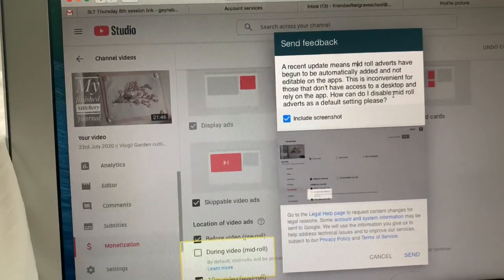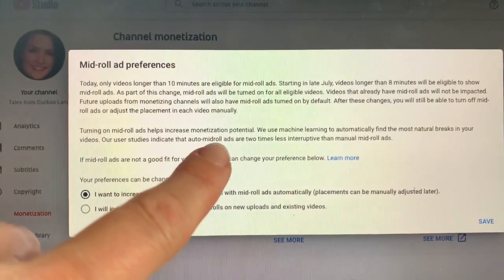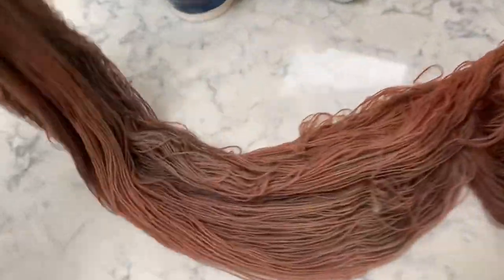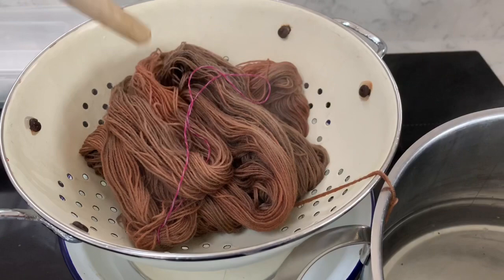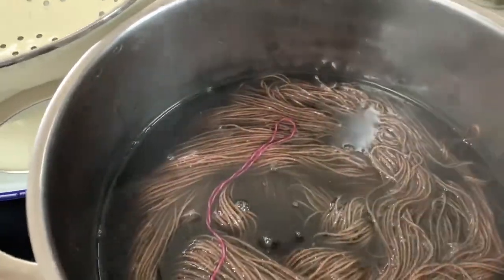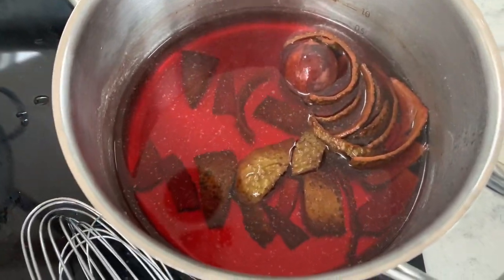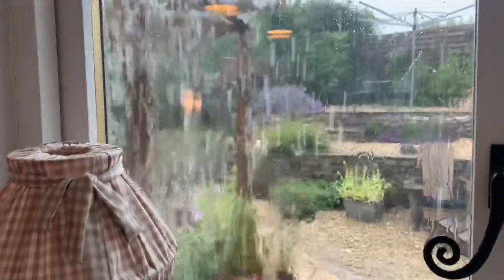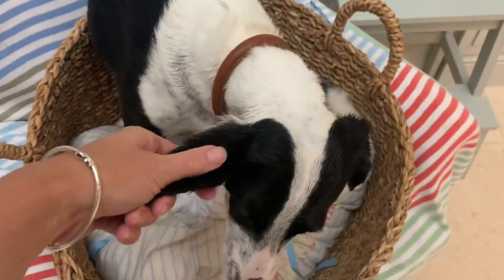25th July 2020 || Vlog || caught with out a coat and neighbours open garden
Edit: Up until the 30th April 2023 all revenue from this video was donated to Bill’s previous special needs school. Now they are better funded they don’t require the help they once relied upon.

:: All money raised through this YT channel goes directly to my sons special needs school ::

 My son, Bill, goes to gorgeous, tiny, little special needs school for gorgeous special children. Bill and his friends there all need just a little more care, attention, love and guidance to help them access friendships and education. Bill has autism (and a variety of other issues such as Sensory Processing Disorder, ADD, Dyspraxia, Global Developmental Delay and Klinefelters Syndrom) and most of his school mates have similar challenges as well as Dyslexia across the board. Bill's school is woefully underfunded for a variety of reasons that would take pages of text to explain. The teachers aren't well paid yet they are constantly buying supplies the children need that most pupils don't require; such as pen grips and fiddle toys to aid concentration etc...I have been fundraising for a few years now and with your help have managed to help subsidise school trips, buy sensory room equipment, Occupational Therapy equipment, outdoor tables and chairs, a trampoline... We have a lot to pay for soon as we really need a reliable minibus but additional to that the school is trying to move premises and is taking on 20 extra pupils. This is all amazing news but means the pressure is on financially. All this fundraising helps a phenomenal school that has given so many children a future they would not have been able to access. Thank you so much for any kind of support you give us.